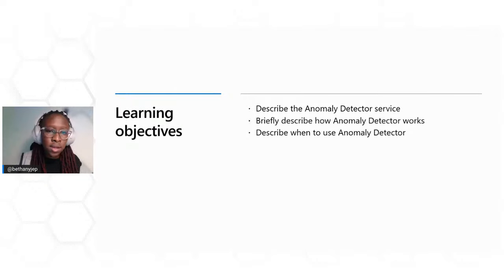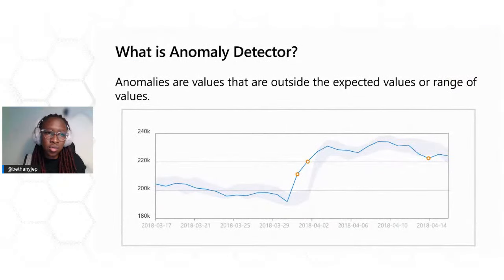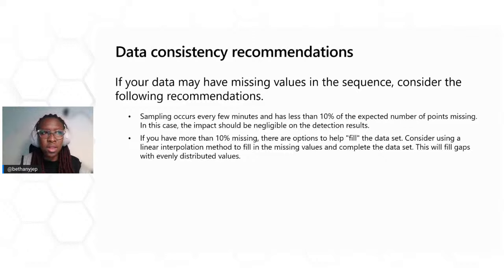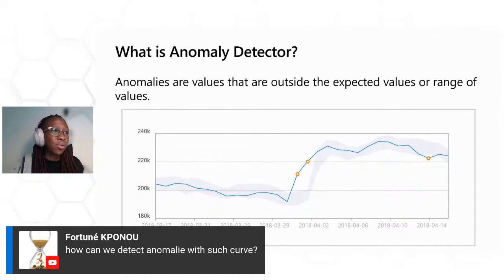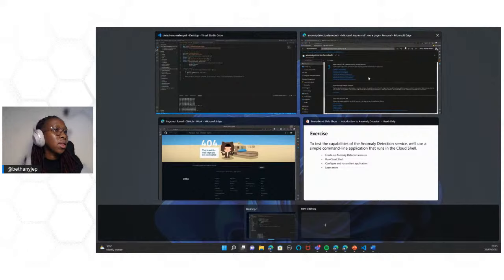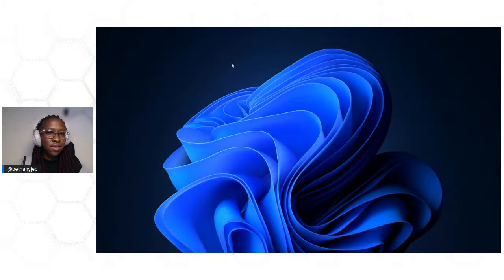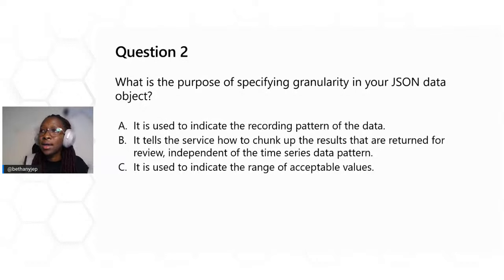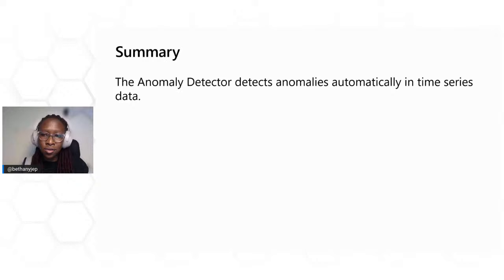Explore Decision Support (Anomaly Detector)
Game of Learners Clinics for ML (Machine learning) and AI (Artificial intelligence) is a 5-week Skilling initiative to level up in Artificial Intelligence on Azure. You will learn how to build and deploy end-to-end AI Solutions on Microsoft Azure. The sessions will take place at 8pm EAT (East Africa Time) | 5pm GMT (Greenwich Mean Time) every Tuesday and Thursday in July.

Anomaly detection is an artificial intelligence technique used to determine whether values in a series are within expected parameters.
There are many scenarios where anomaly detection is helpful. For example, a smart HVAC system might use anomaly detection to monitor temperatures in a building and raise an alert if the temperature goes above or below the expected value for a given period of time.
Learn how to automate decision support processes using Azure.

Main Speaker:
 Bethany Jepchumba – Cloud Advocate, Microsoft.
Bethany is passionate about Data Science, Artificial Intelligence and Machine Learning. Prior to joining the role, she was a Gold Microsoft Learn Student Ambassador.

[eventID:16834]